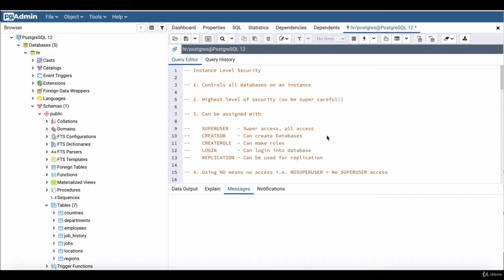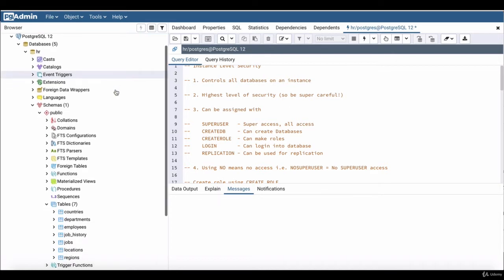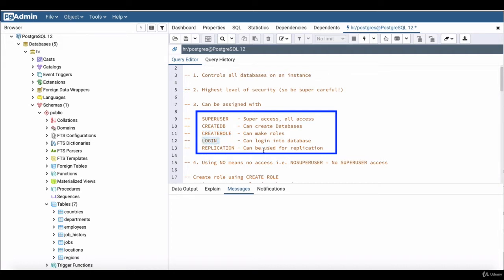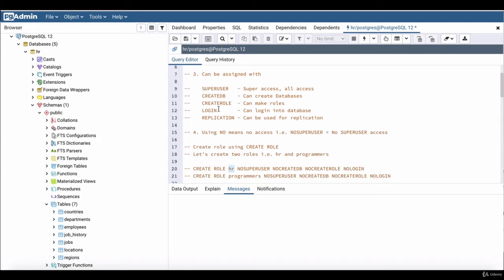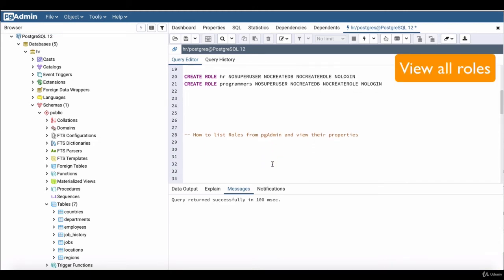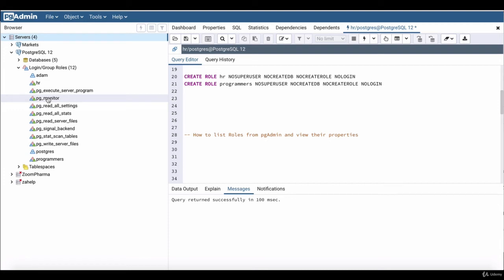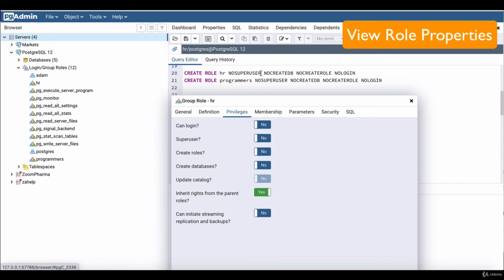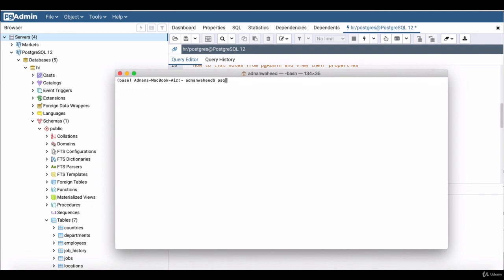Instance Level Security